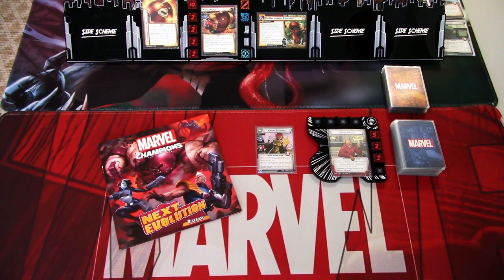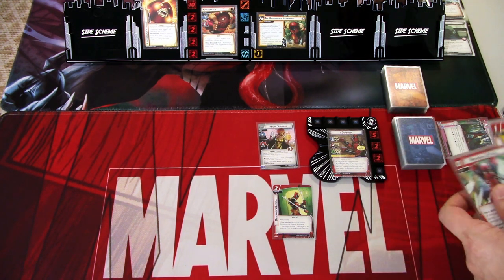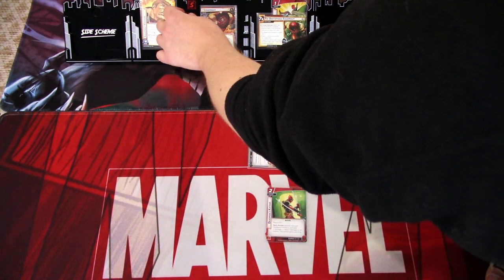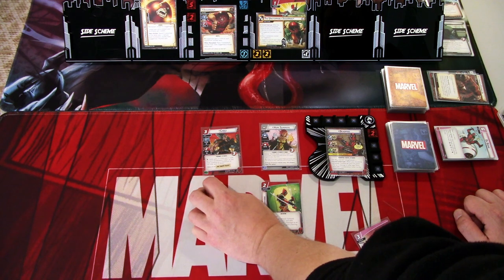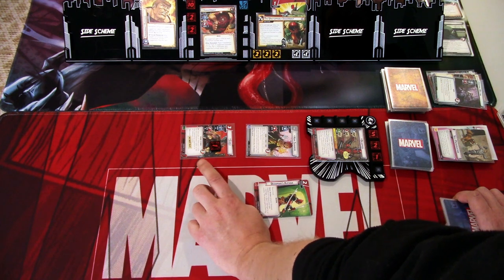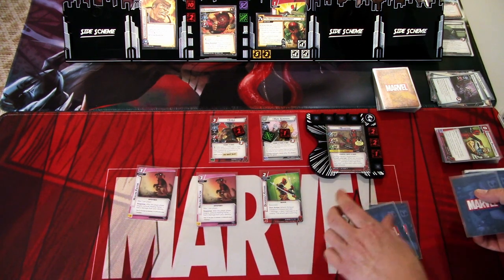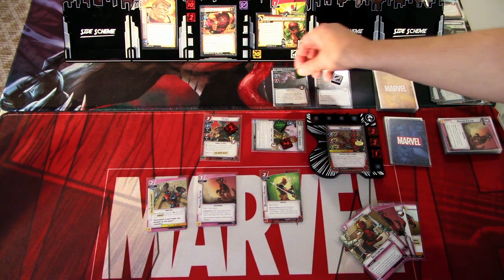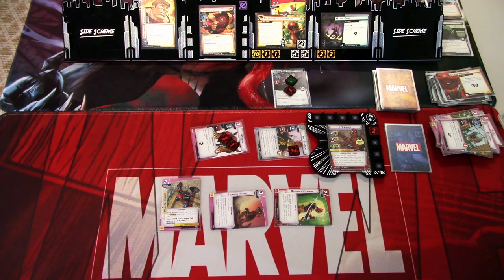Marvel Champions LCG Deck Testing Deadpool Pre-Built Pool Deck vs. Juggernaut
Deadpool brings a new aspect to Marvel Champions LCG, the Pool aspect! Let's see how this "merch with a mouth" does with the new aspect against the Juggernaut with his pre-built pool aspect deck in the third scenario in the Next Evolution box!

Gaming bling:
Tokens, hero and villain boards are from Buy The Same Token:

Intro and Outro music tracks by: The Arkham Horrors